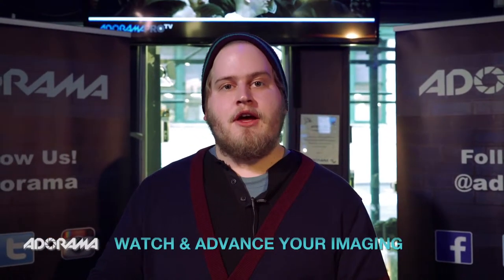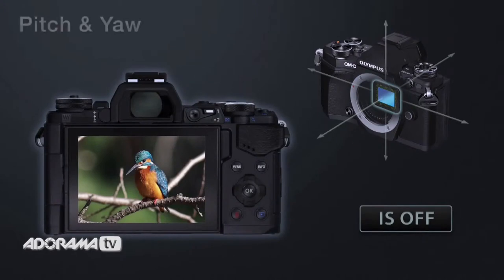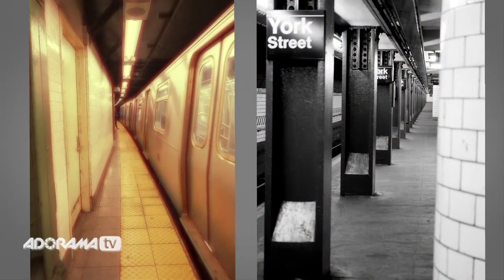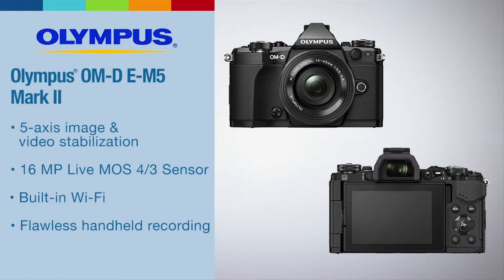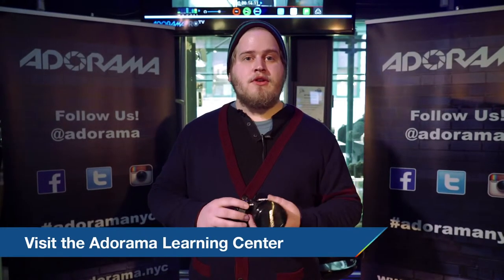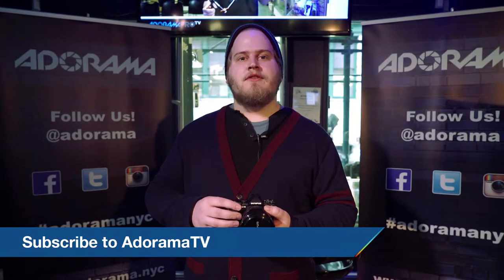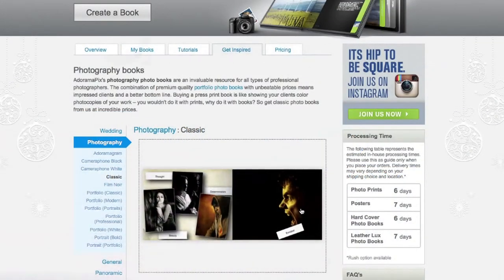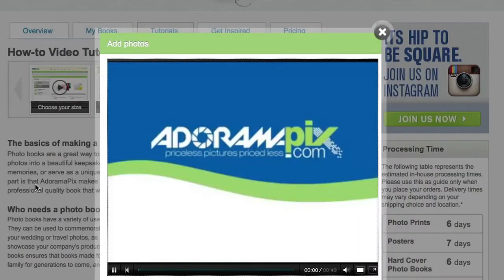Olympus OM-D E-M5 Mark II